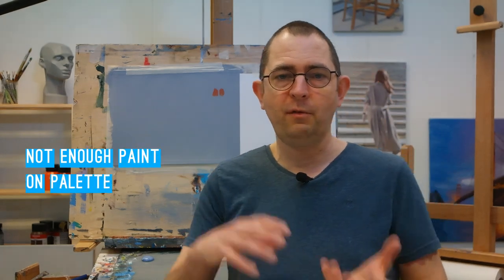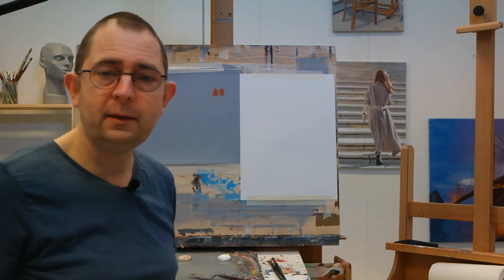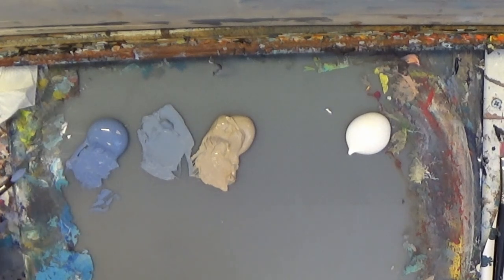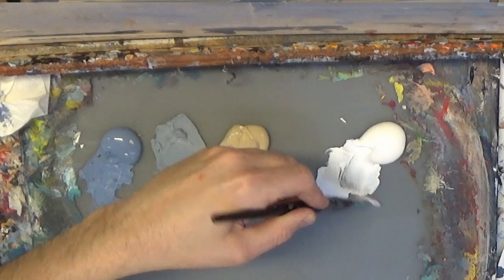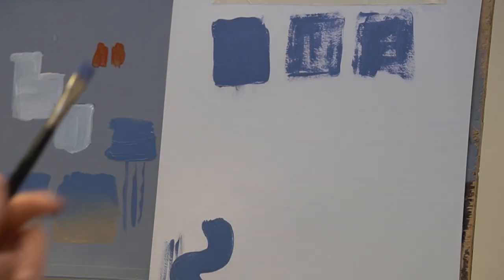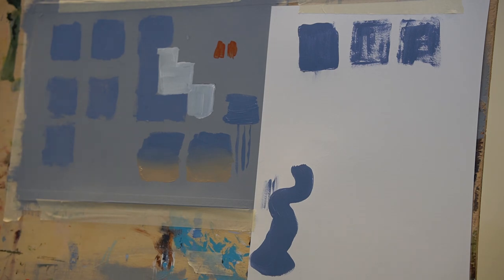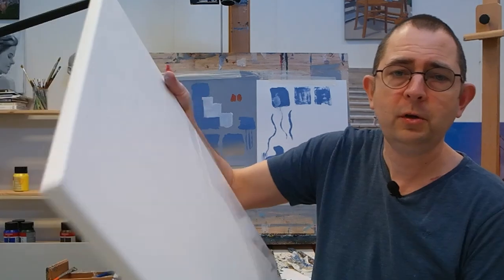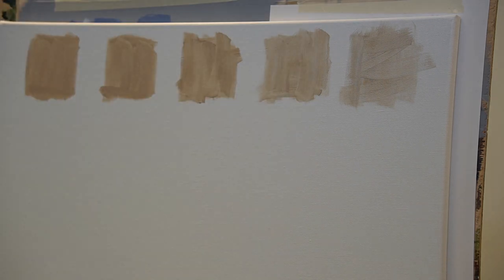Load more paint in brush and palette to prevent rapid drying. Painting with acrylics for beginners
The main cause for drying problems while painting with acrylics: most beginners don't use enough paint on their palette and don't load enough paint in the brush. Also, if you prime your painting surface with gesso, your painting experience will improve and you save a lot of the more expensive acrylic paint.
When you use a little bit more paint, painting gets way easier and less frustrating, saving you paint in the end.